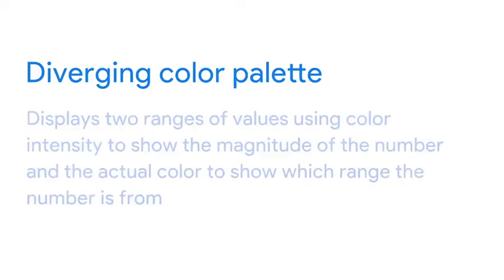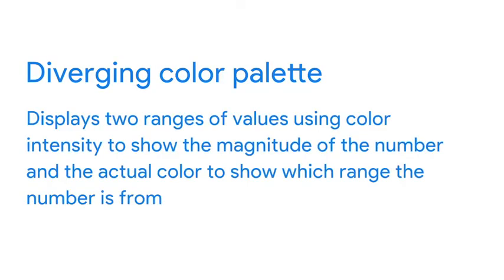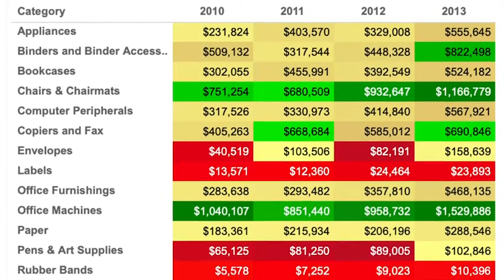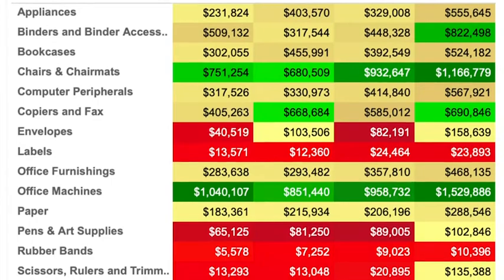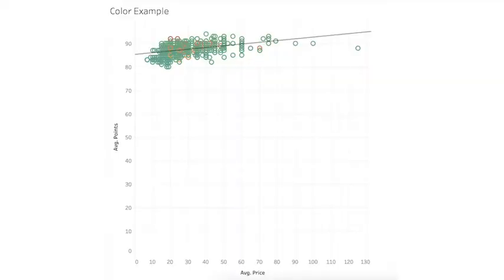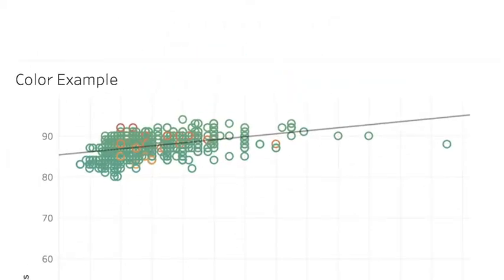Lesson 16 The good, the bad, and the ugly